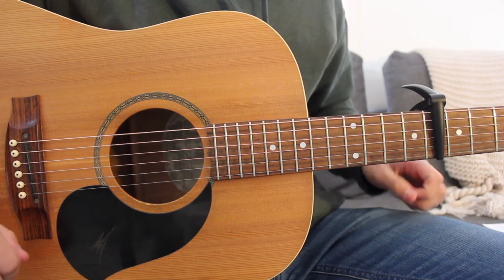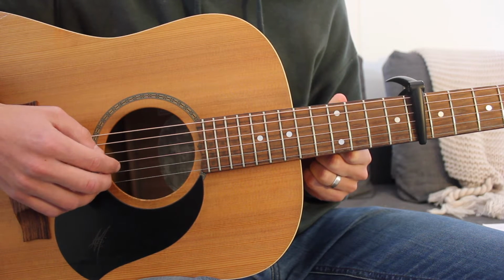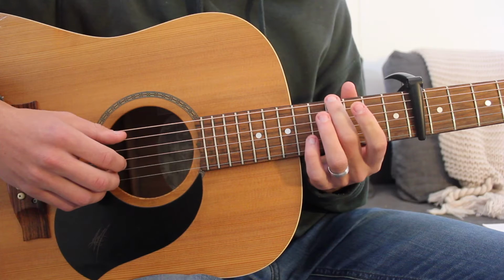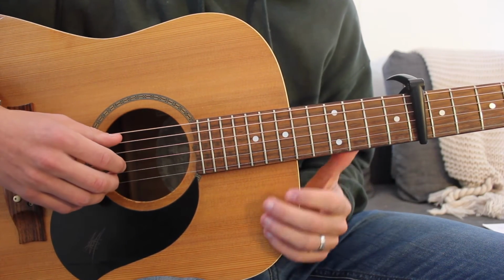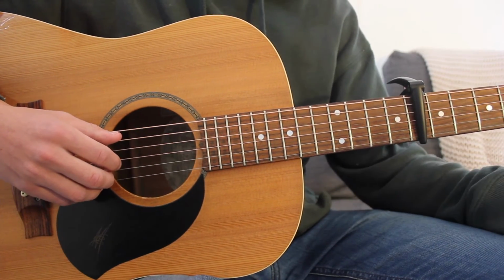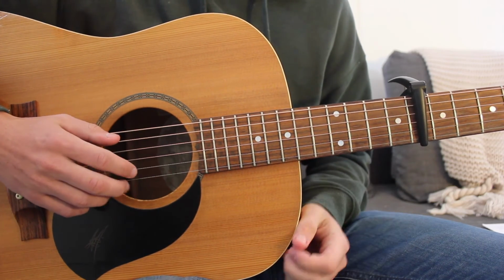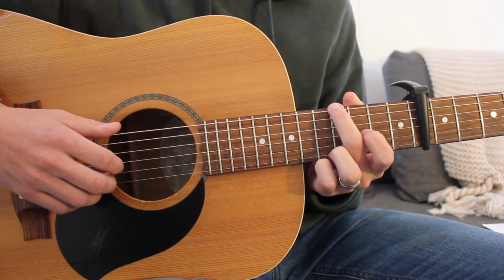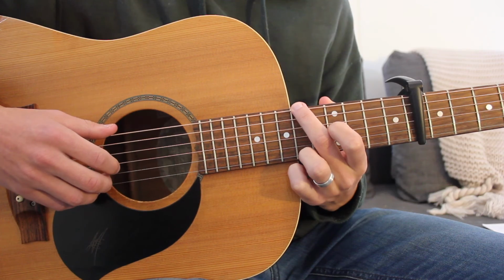Carry You (Novo Amor) Guitar Lesson // Guitar Tutorial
Learn how to play "Carry You" by Novo Amor, such a peaceful fingerstyle song! Check out the guitar tutorial to learn simple fingerstyle riffs and to develop your skills as a master guitarist!

If you enjoying this guitar lesson on carryyou by novoamor show your support by liking the video and checking out my latest videos here ➜

-- Contents --
0:00 - Preview
1:08  - Intro
3:57 - Verse 1
4:48 - Verse 2
5:24 - Bridge
6:05 - Verse 3 & 4
6:52 - Chorus
7:56 - Bridge & Chorus
8:19 - Outro